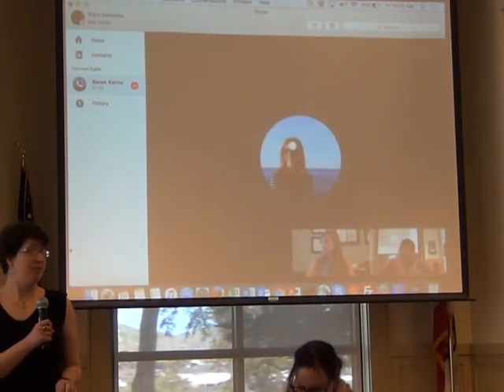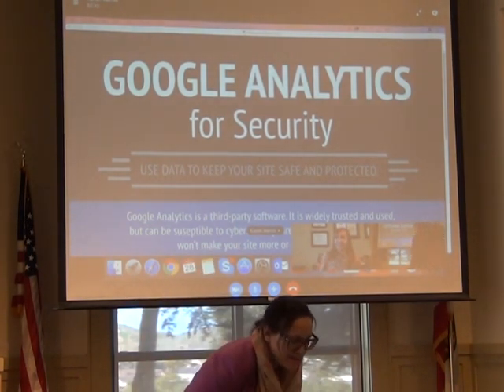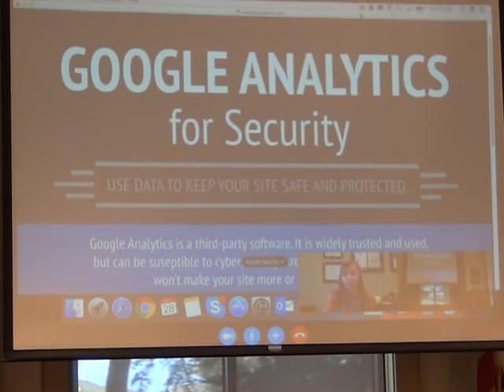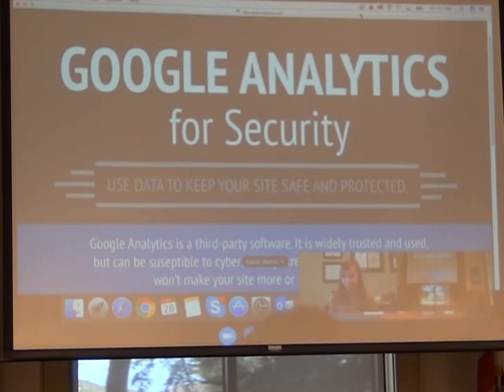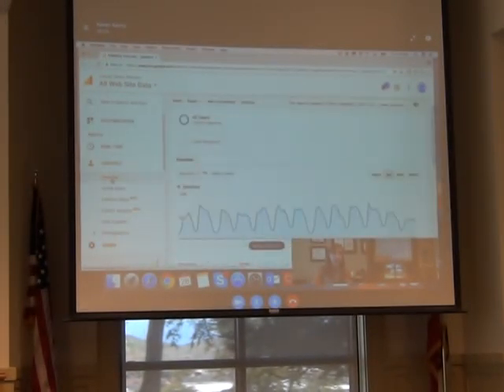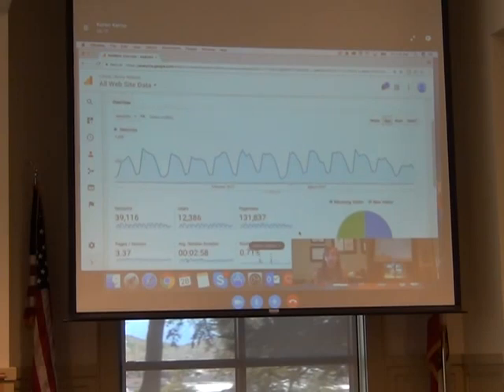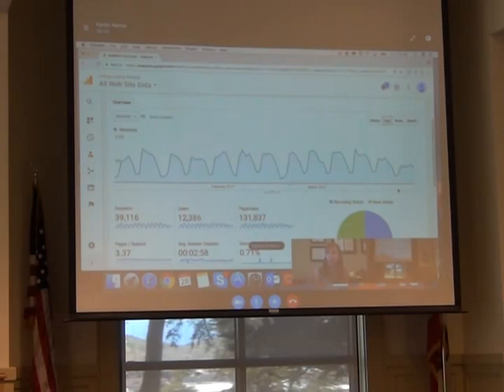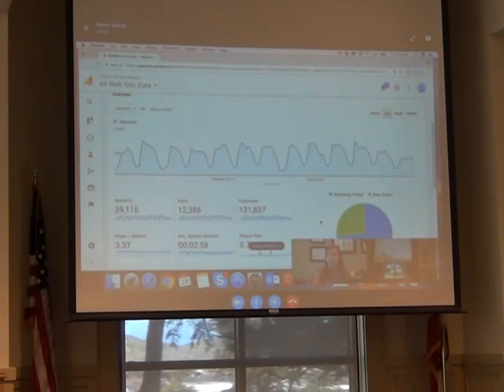Lock your barn ... while you still have a horse - Part 2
Cybersecurity for everyone
A MOBAC Technology Committee workshop help at the Marina Branch, Monterey County Free Libraries